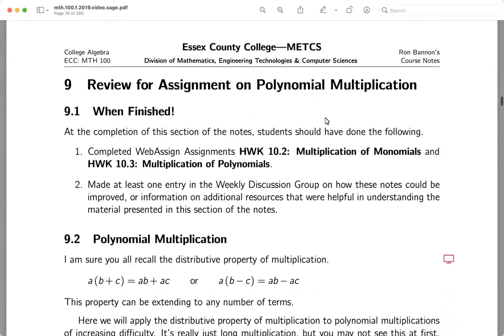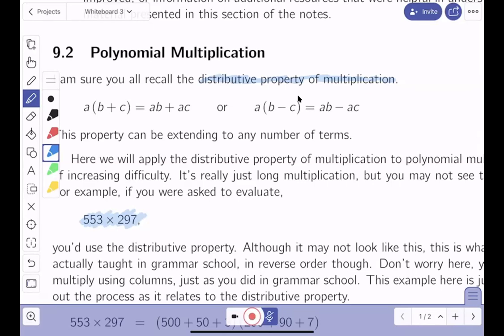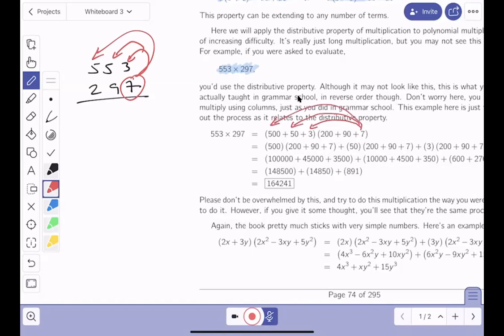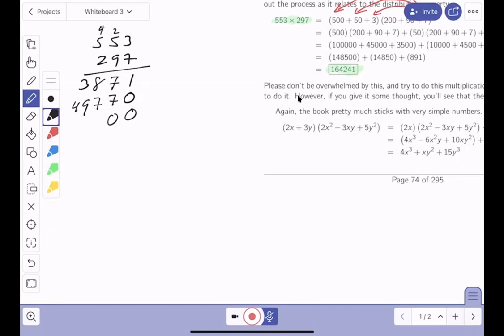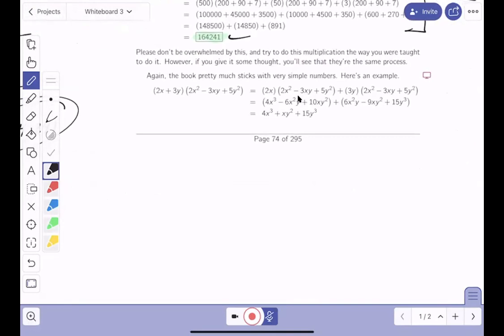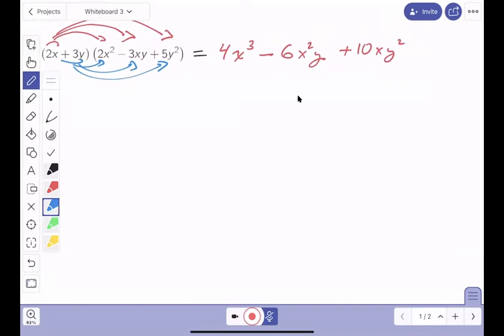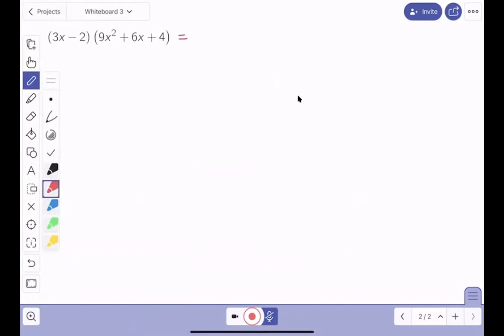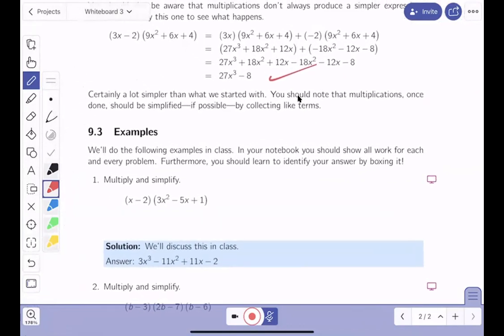01 mth100 09 lect